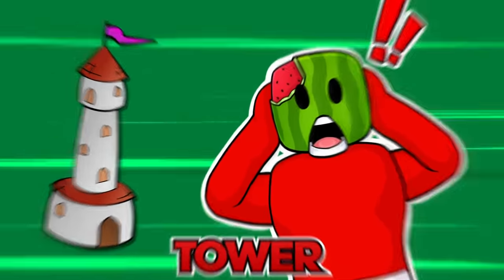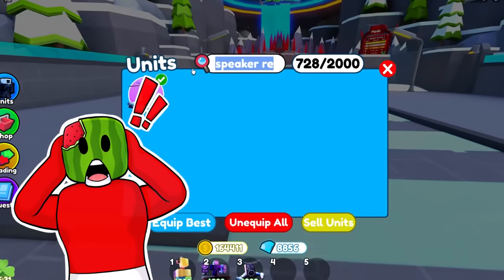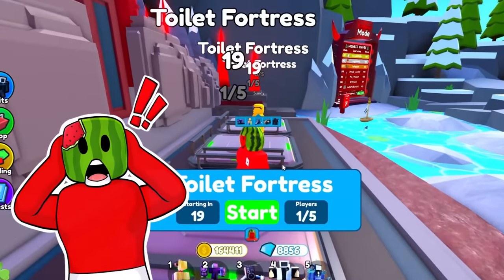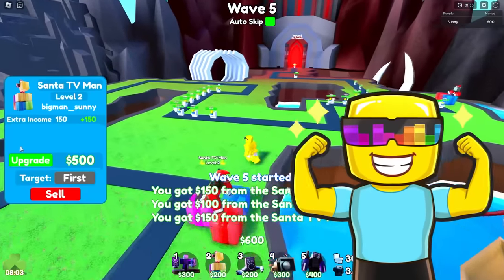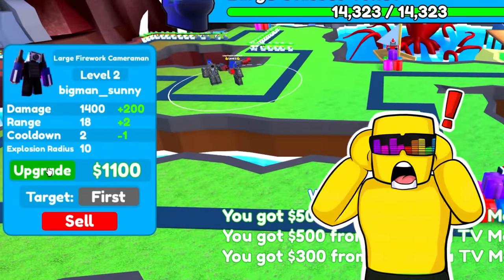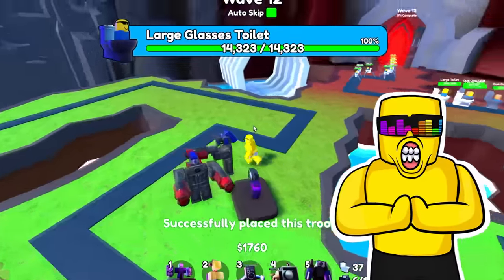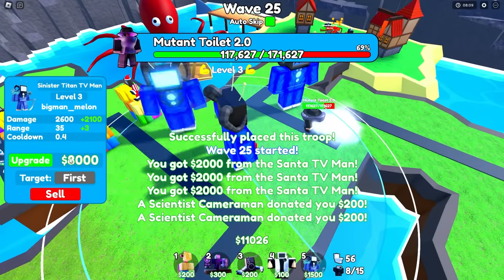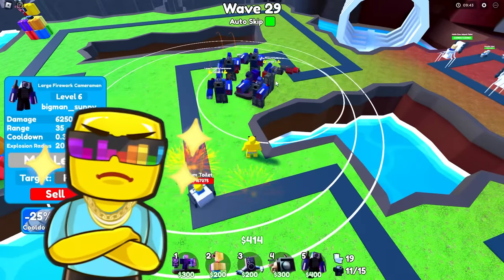Only Using ONE Tower In TOILET TOWER DEFENSE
Sunny and Melon play TOILET TOWER DEFENSE.. But this time we can ONLY use ONE unit... This is DEFINETELY the hardest challenge we HAVE EVER DONE! Which unit would YOU have done?